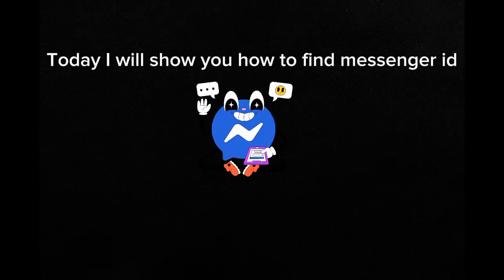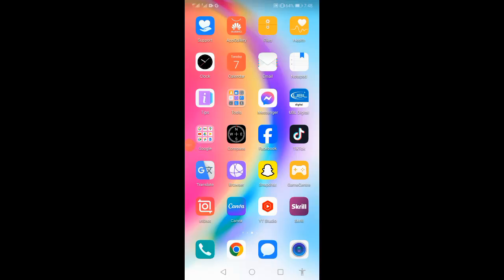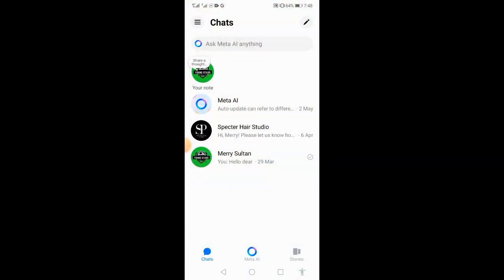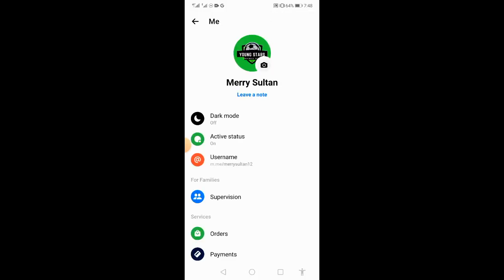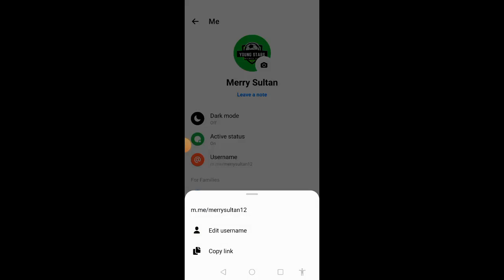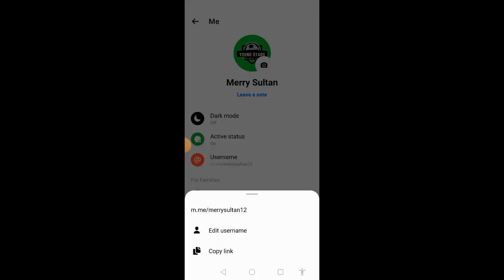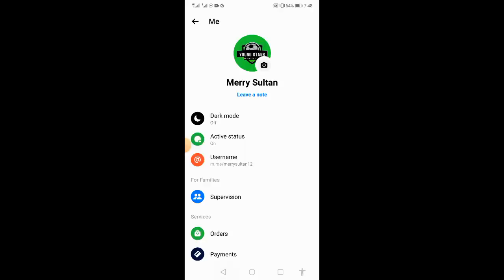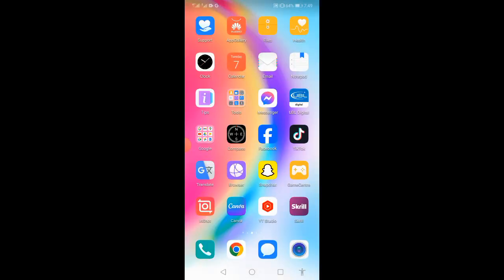How to find messenger id (2024)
How to find messenger id

In this video i´ll show you How to find messenger id. The method is very simple and clearly described in the video. follow all the steps &  find messenger id